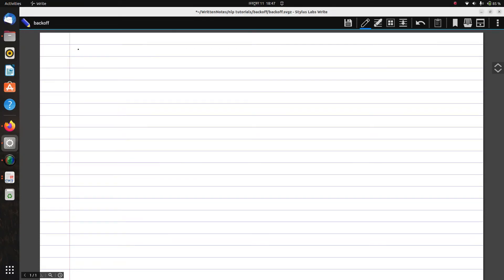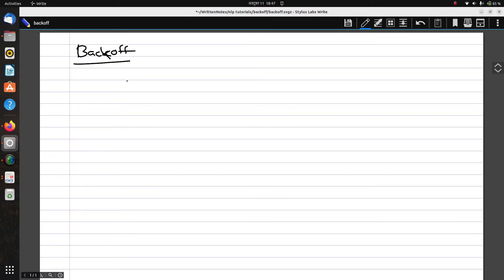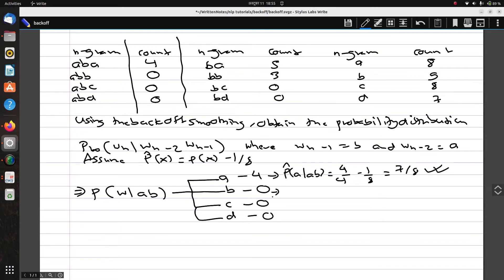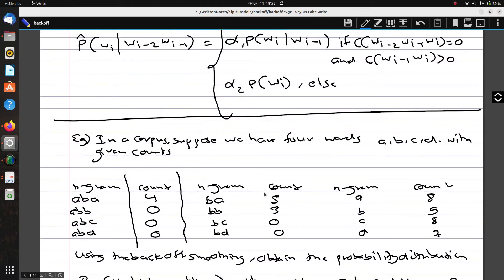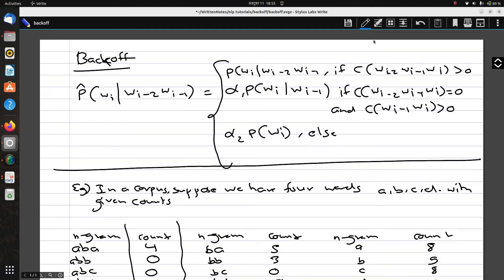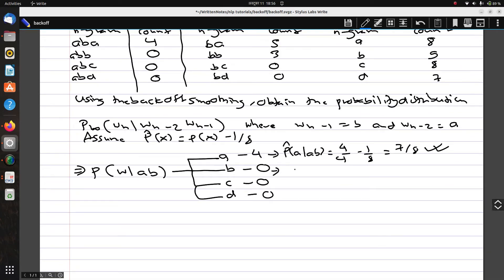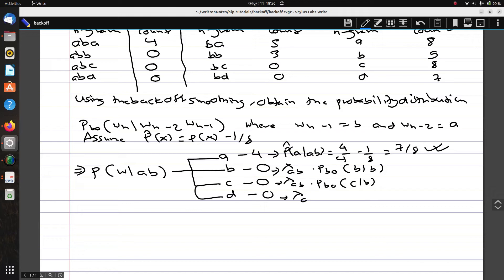The Ultimate Guide to the Backoff Technique for N-Gram Language Modeling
Get a comprehensive understanding of the backoff technique and how it can be used to improve n-gram language modeling tasks in this tutorial. We'll be discussing real-world applications and walking you through the implementation step by step. This video is part of a series on natural language processing (NLP), its concepts, and its implementation in the real world.

Sharing the tutorial with your friends and colleagues can help expose the video to a larger audience, which may increase views.

In addition to this tutorial, check out the full playlist of NLP tutorials and my other tutorials on machine learning, data science, and Android development.